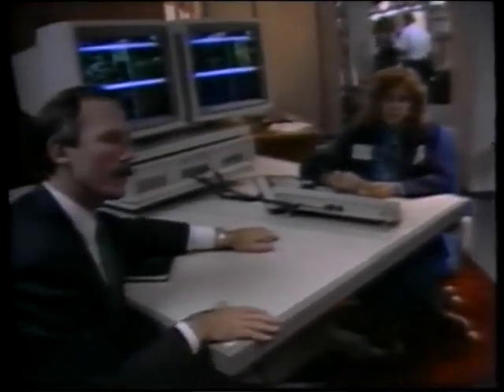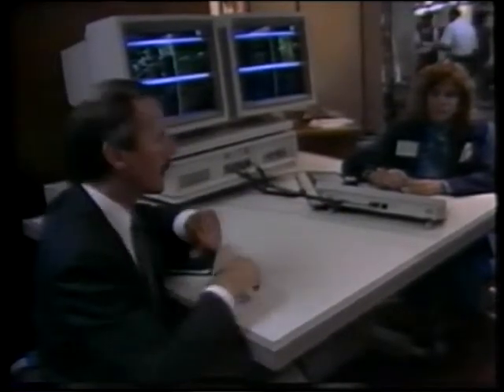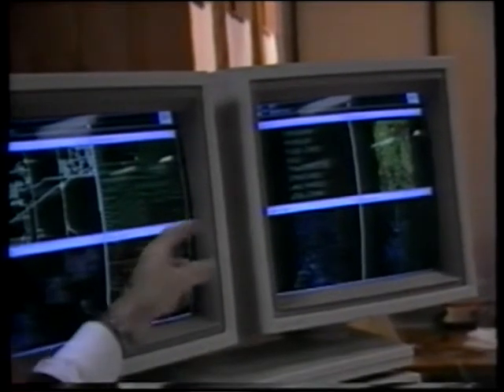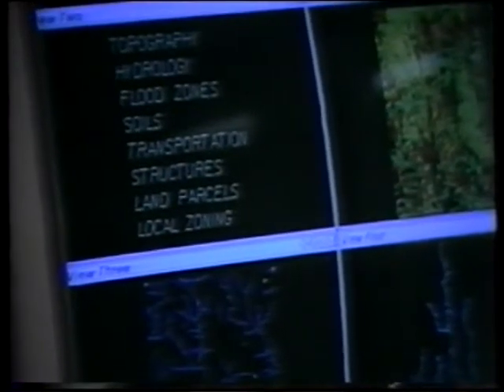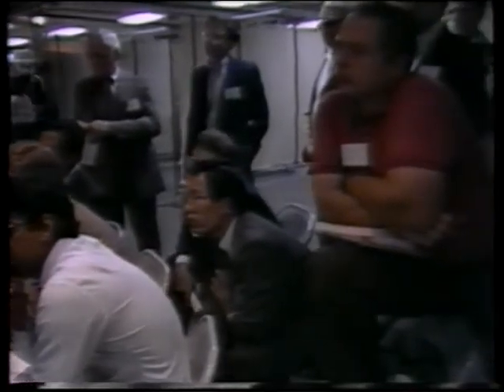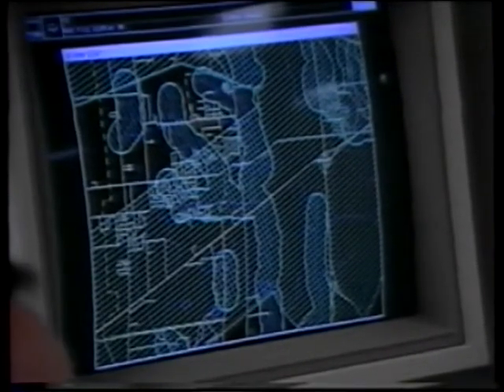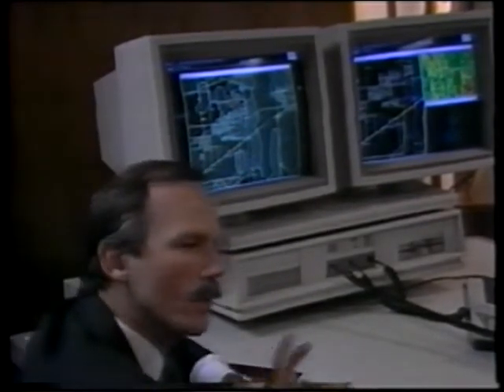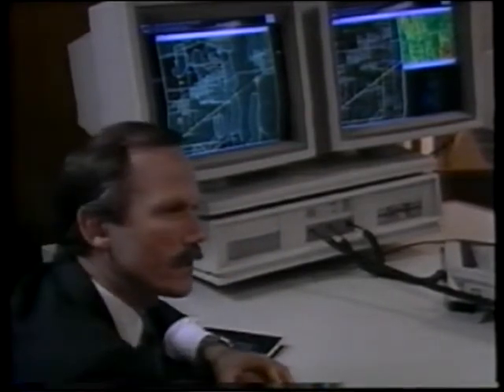INTERGRAPH TIGRIS 1987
A New World of GIS -1 1987
INTERGRAPH TIGRIS